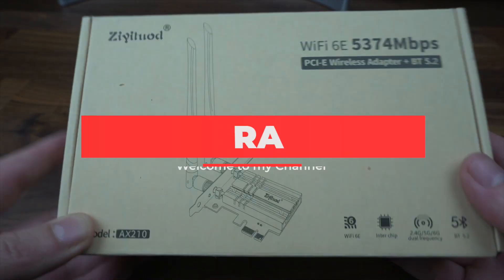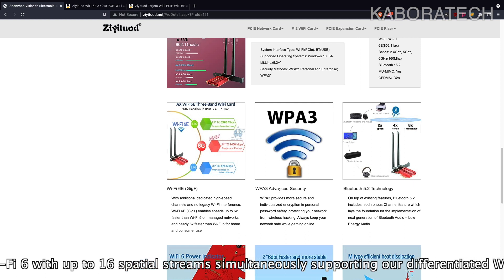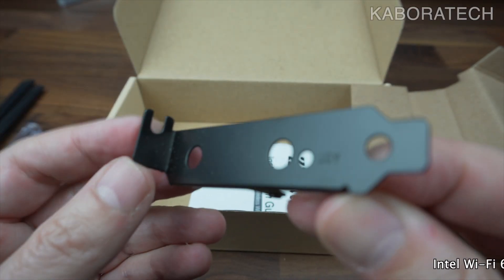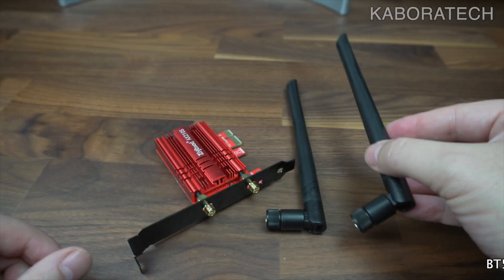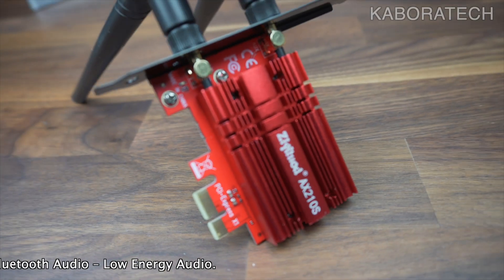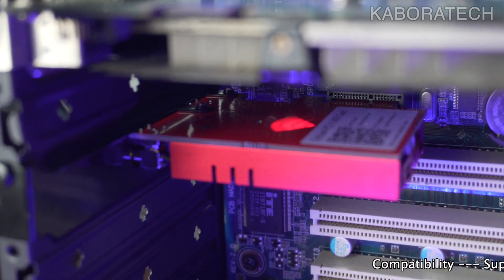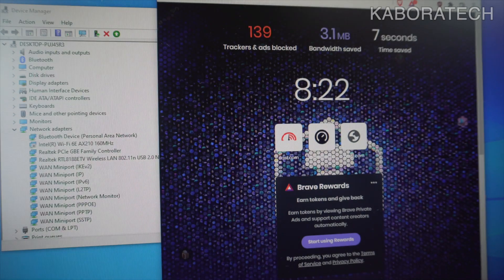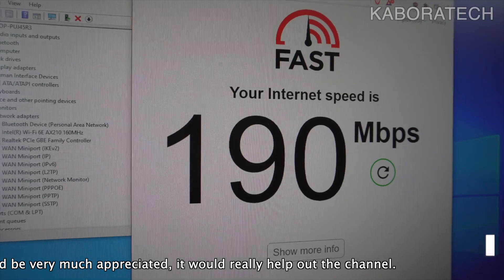Faster WI-FI 6GHZ ? Check out this card !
Ziyituod

ZYT WiFi 6E AX210 PCIE WiFi Card Expands Wi-Fi into 6GHz | Bluetooth5.2 | Up to 5400Mbps | Tri-Bands(6GHz/5GHz/2.4GHz)

Wi-Fi Standard: Wi-Fi 6E(802.11ax)
Model:ZYT-AX210
Antenna: 6dBi x2
System Interface Type: Wi-Fi(PCIe), BT(USB)
Bluetooth Version: 5.2
Bands: 2.4Ghz, 5Ghz (160Mhz)
WPA2* Personal and Enterprise; WPA3*: Security Methods

➤Superior Wi-Fi 6E Connectivity --- Experience Ziyituod Tri-Band Wi-Fi 6 with up to 16 spatial streams simultaneously supporting our differentiated Wi-Fi 6 feature portfolio across the 2.4, 5, and 6GHz bands(Max Speed upto 574Mbps @2.4GHz + 2400Mbps @5GHz +2400Mbps @6GHz. 2.4GHz for the long range, 5GHz for the high speed video, 6GHz for the high speed gaming, Interference free and Ultra-low Latency)
➤Intel Wi-Fi 6E Technology --- AX210 WiFi 6E(Gig+) has the latest WiFi technology and frequency band resources, which can be compatible with existing WiFi 6 routers and WiFi 6E routers to be released soon, such as ASUS, Netgear and tplink
➤BT5.2 ---Compared with BT5.1,larger capacity, higher speed and extremely low latency.And includes Isochronous Channel feature which lays the foundation for the implementation of next generation of Bluetooth Audio – Low Energy Audio.
➤Advanced Encryption --- Browse safely knowing that your high-speed WiFi is protected from hackers and malware via advanced 64-bit and 128-bit WEP, TKIP, 128-bit AES-CCMP, 256-bit AES-GCMP encryption.
➤Compatibility --- Support Windows 10 64-bit,Linux(E.g. Ubuntu)for Desktop PC